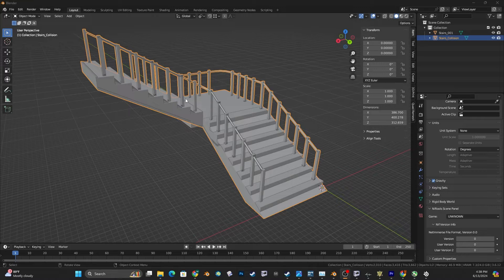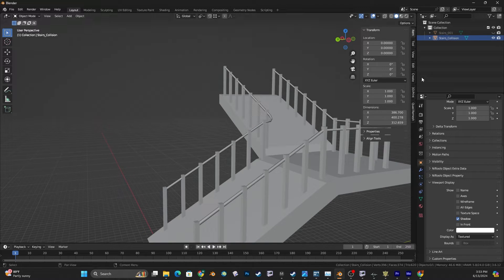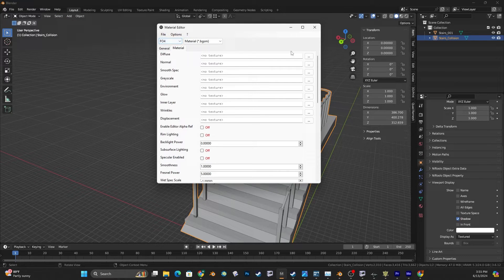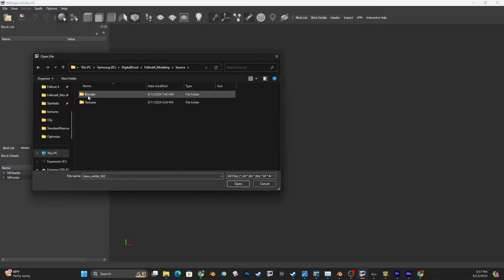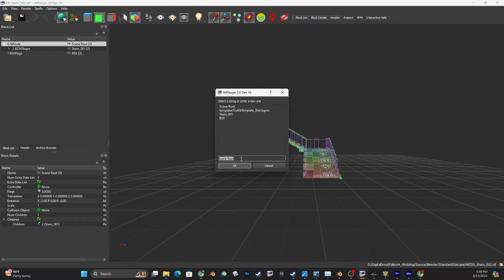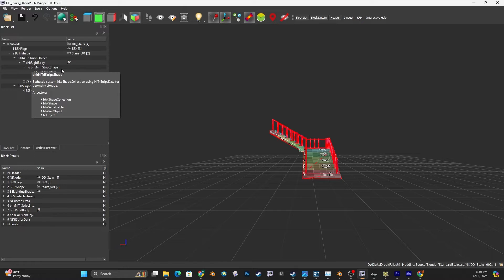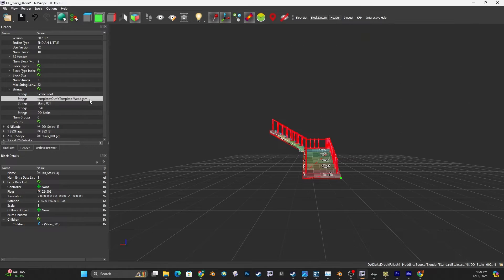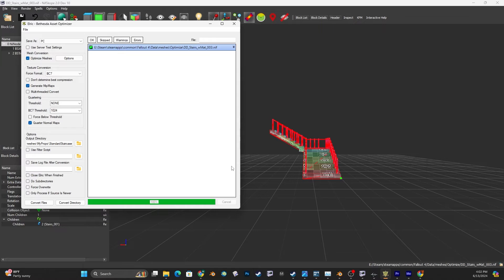Blender to Fallout 4 creation kit with Custom Complex Collision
Creating a collision using a custom mesh for Fallout 4 using Blender 3.6LTS, NifScope, Elric, and the Fallout4 Creation kit. This is based entirely on a video by Jonathan Ostrus.

Elric should be in the Fallout4\Tools folder.